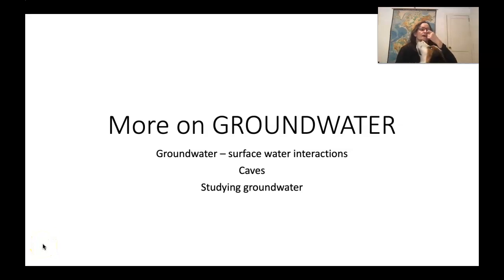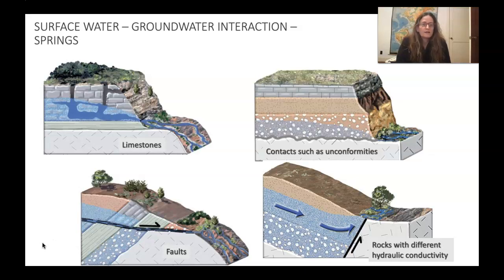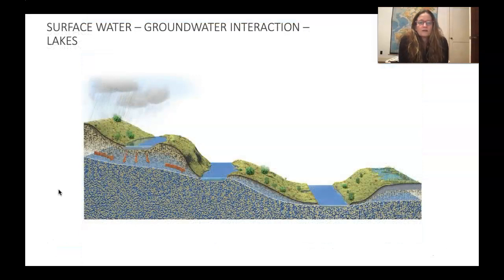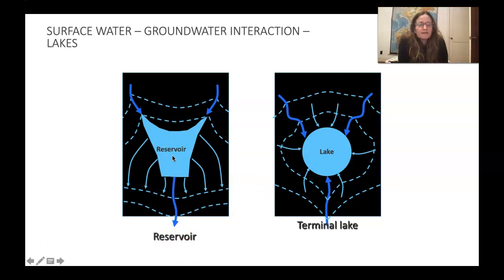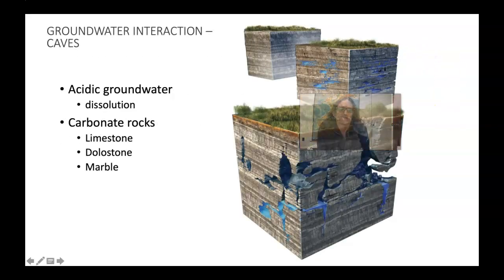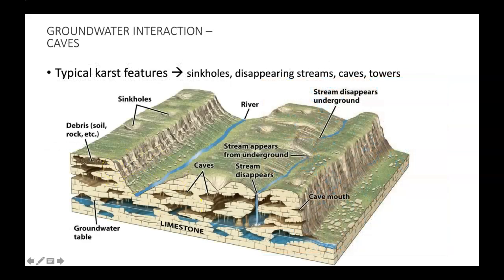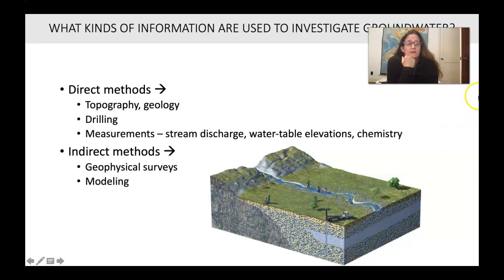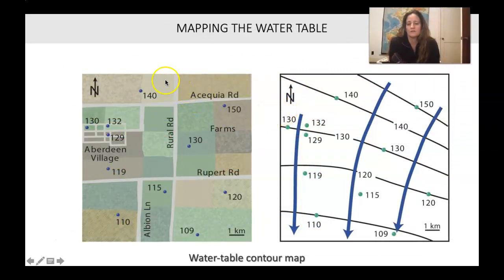1104_groundwater_b